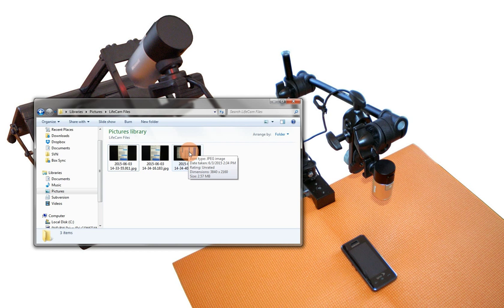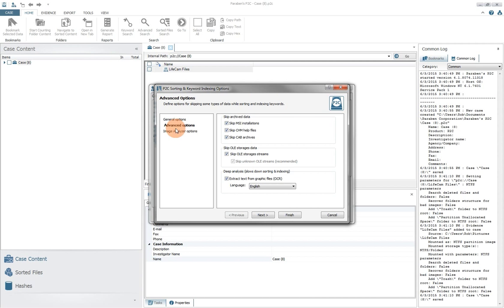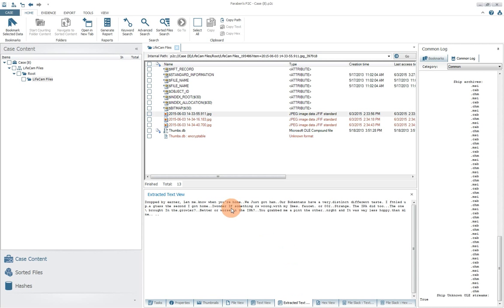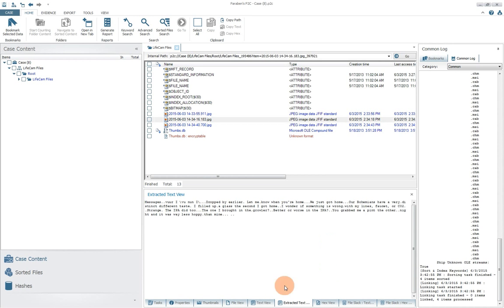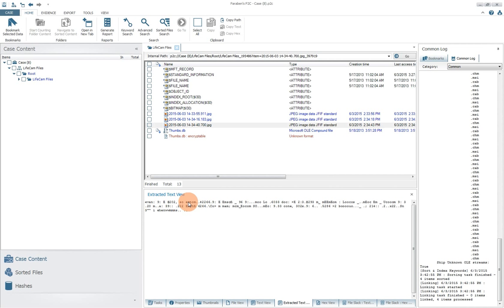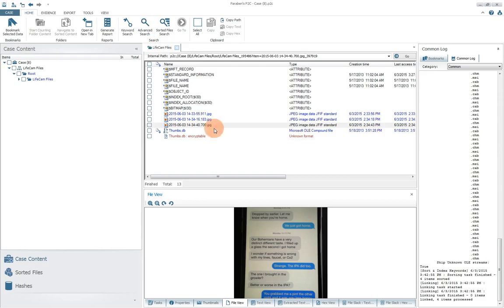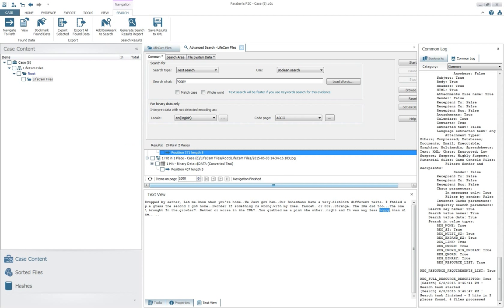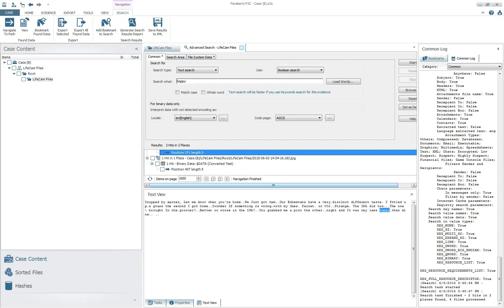Using OCR features with Project-a-Phone in P2C version 4.1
A short video about how to use the new OCR features in Paraben's P2C acquired from Paraben's Project-a-Phone tools.